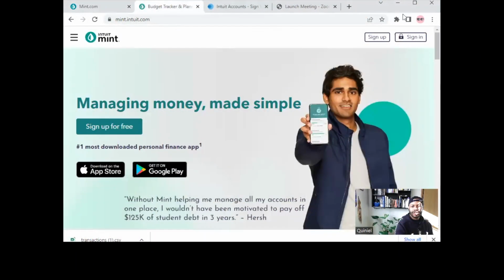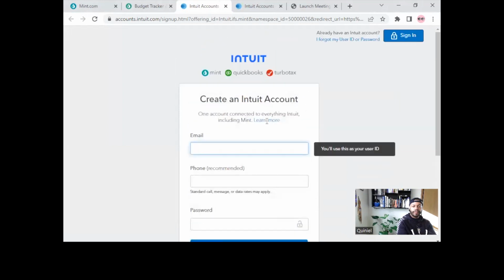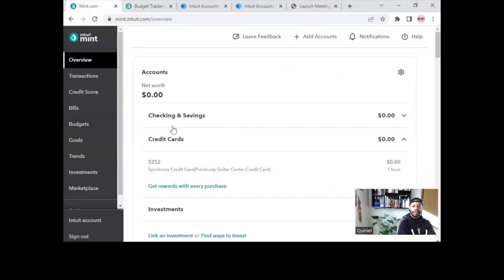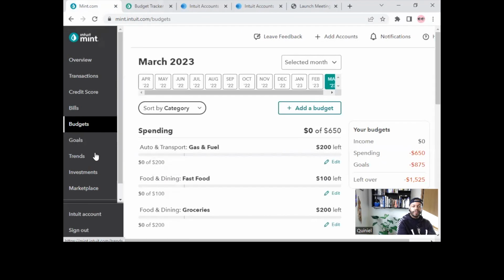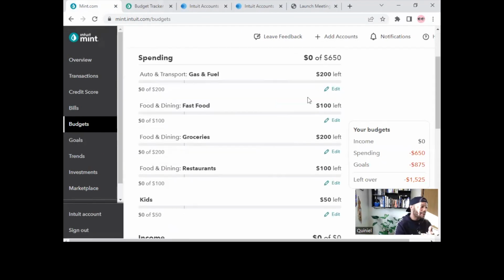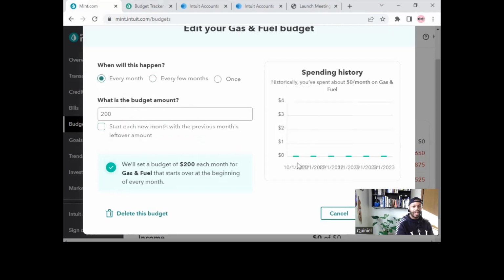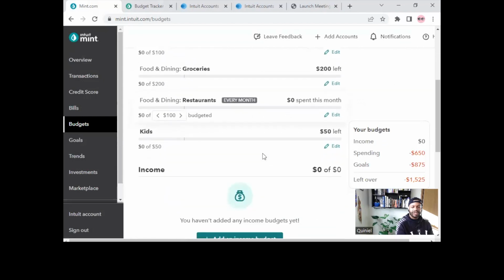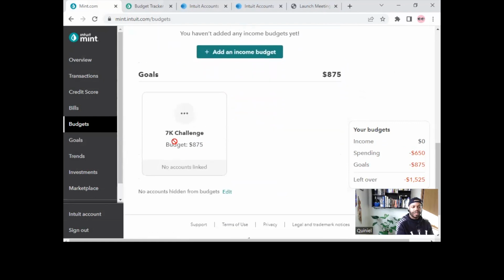How to create a budget for FREE using Mint.com!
This  video is about how create a budget using free software (Mint.com).

I will go through how to add an account you accounts, and different functionality of mint.com that can be used to help manage your money and investments.

 Get started today, it just takes a few minutes.

Creating a budget is an important tool for managing your money, reducing stress, and achieving your financial goals.

Thanks!
00:00 Introduction
00:37 Signing into Mint.com
01:11 Adding bank account
01:48 Creating a budget
03:07 Peace and Love